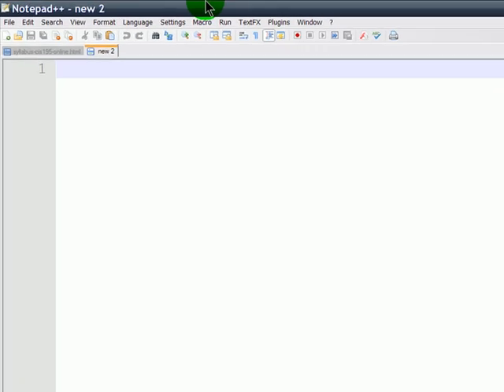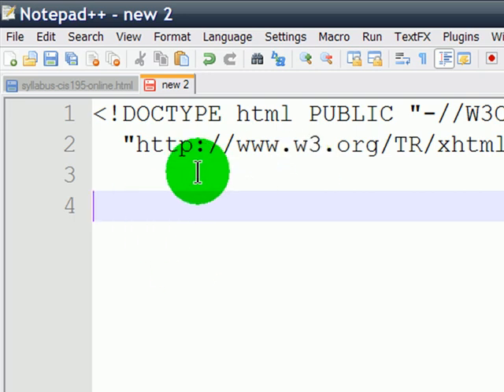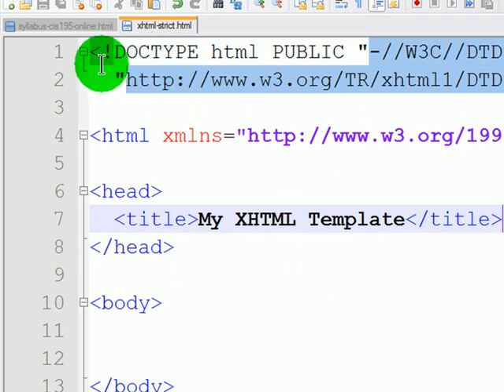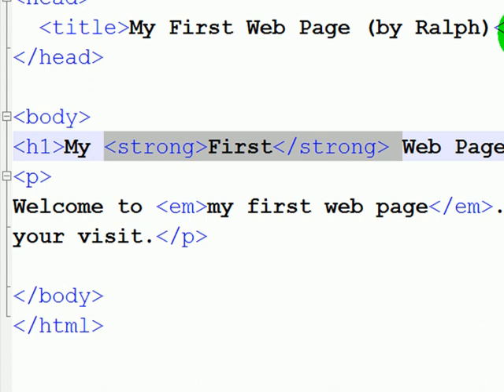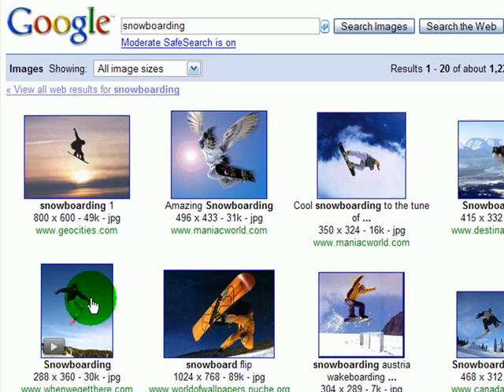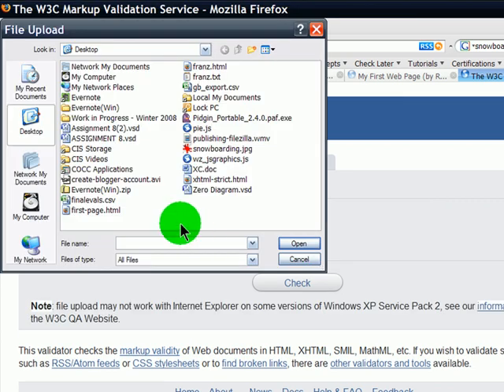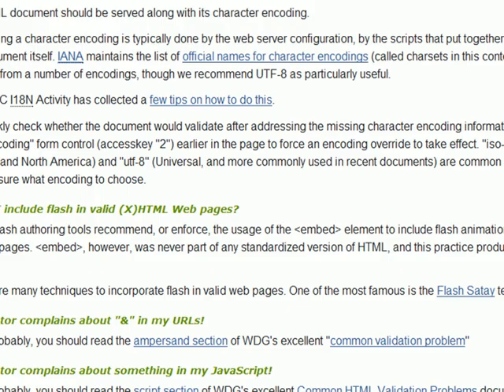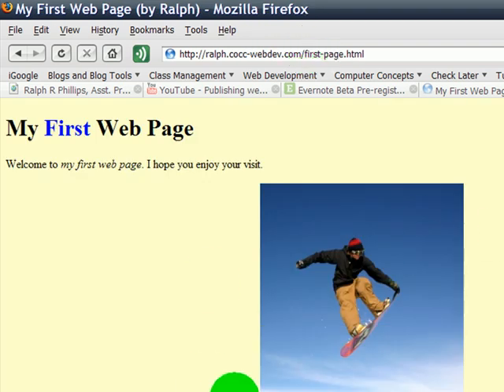Create and Publish a Valid XHTML Strict Page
Demonstrates creating a very simple web page using XHTML 1 Strict syntax, validating the page at W3C, and then publishing with Filezilla to a server.